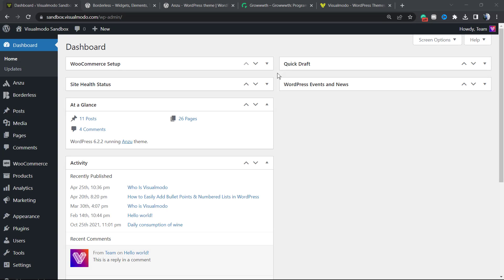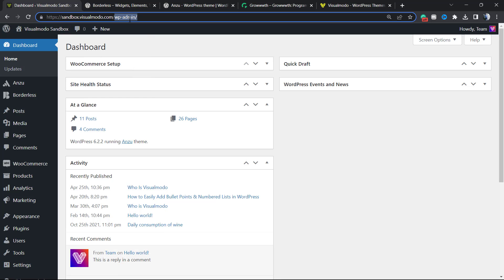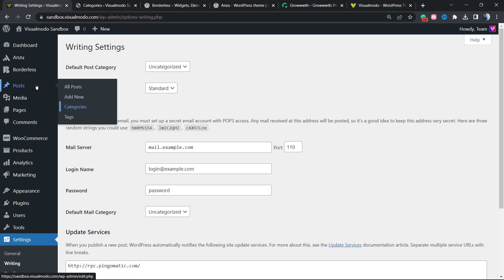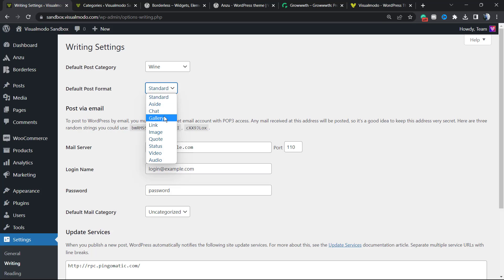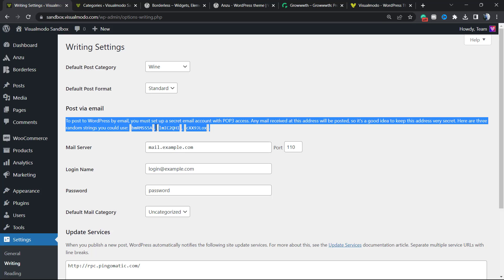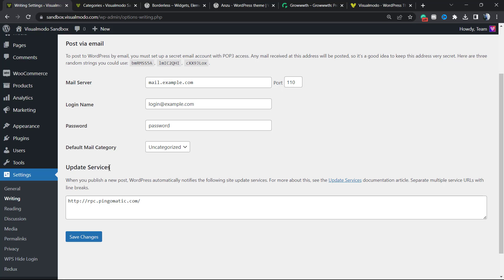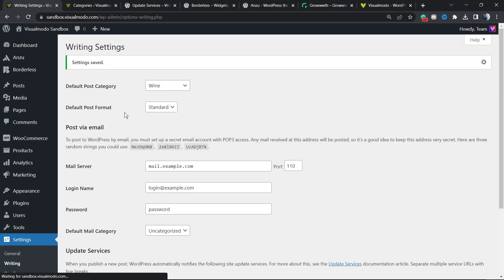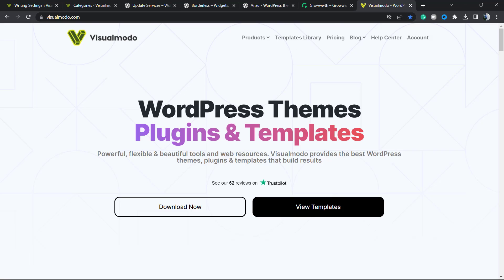Mastering WordPress Writing Settings: A Comprehensive Beginners Guide 📝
Welcome to our YouTube video, "Mastering WordPress Writing Settings: A Comprehensive Beginners Guide." In this tutorial, we dive deep into the essential aspects of WordPress Writing Settings.

Providing you with a step-by-step guide to optimize your website's content management and boost your SEO performance.

Whether you're new to WordPress or looking to enhance your skills, this comprehensive tutorial will equip you with the knowledge and techniques to leverage the power of Writing Settings effectively.

Join us now and unlock the potential of WordPress Writing Settings to create engaging, SEO-friendly content that resonates with your audience and drives organic traffic to your website.

Don't miss out on this valuable resource for WordPress beginners and content creators seeking to maximize their online presence.

Login to your WordPress dashboard: Enter your login credentials and access the backend of your WordPress website.

Navigate to the Writing Settings: In the left-hand sidebar, click on "Settings" and then select "Writing" from the dropdown menu. This will take you to the Writing Settings page.

Configure the Default Post Category: Choose the default category for your new posts. This helps organize your content and makes it easier for readers to navigate your site.

Set the Default Post Format: Decide on the default post format for your articles. WordPress offers various formats such as standard, gallery, video, audio, and more. Select the format that best suits your content style.

Customize the Post via Email Settings (optional): WordPress allows you to publish posts directly via email.

Enable or Disable the Update Services: Update Services automatically notify various search engines and blog directories whenever you publish new content. By default, WordPress comes with a list of update services. You can add or remove services as needed.

Configure the Remote Publishing Settings (optional): If you intend to publish posts using remote publishing applications or services, such as desktop publishing software or mobile apps, you can set up the necessary protocols and credentials here.

Customize the Formatting Options: In this section, you can choose how WordPress handles certain aspects of text formatting, such as converting emoticons into graphics, automatically linking to URLs, or formatting the text upon pasting.

Save your changes: Once you have configured the desired settings, click the "Save Changes" button at the bottom of the page to apply the modifications.